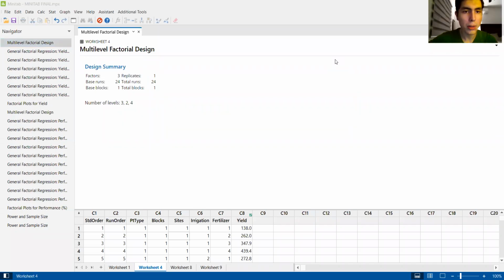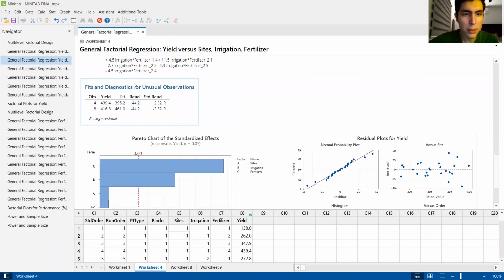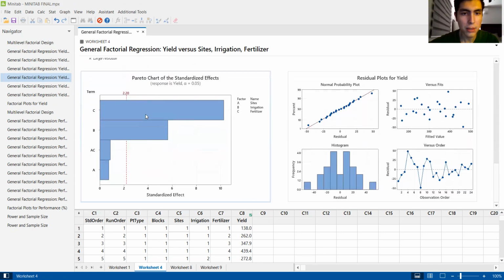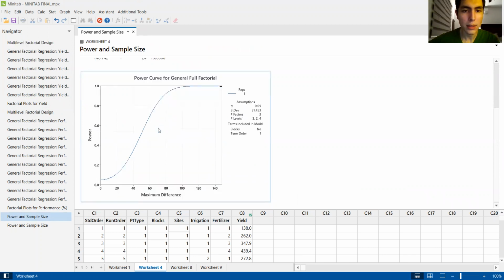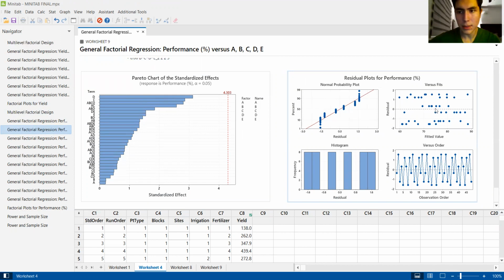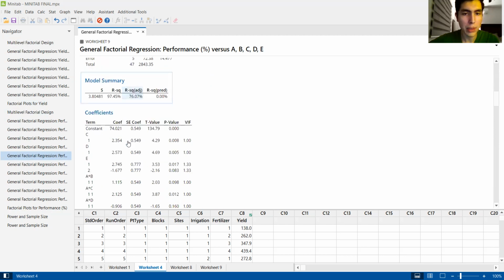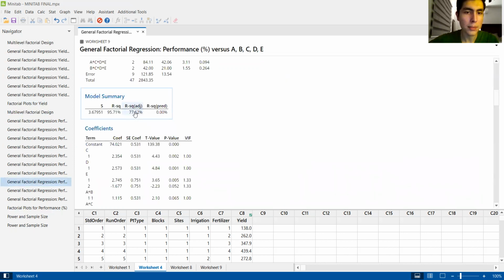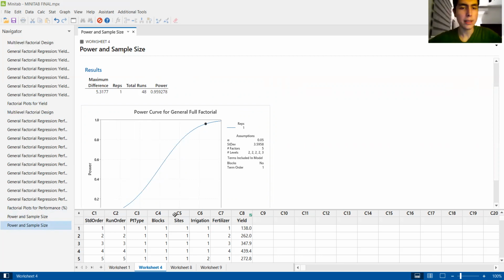FINAL DOE IGOR PINTO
FINAL EXAM
ANALYSIS AND DESIGN OF EXPERIMENTS GROUP 6
IGOR PINTO A00824677